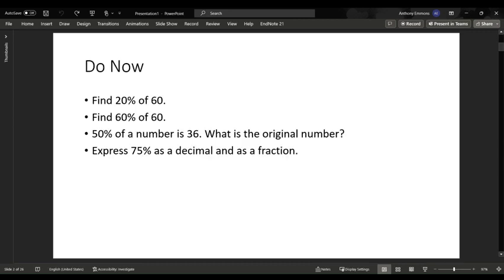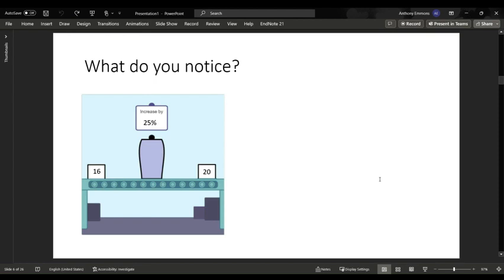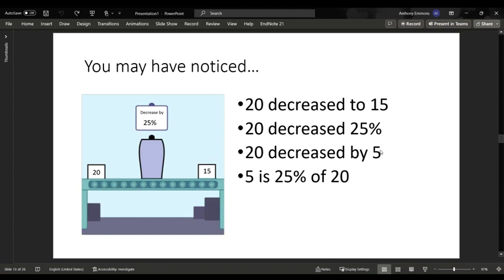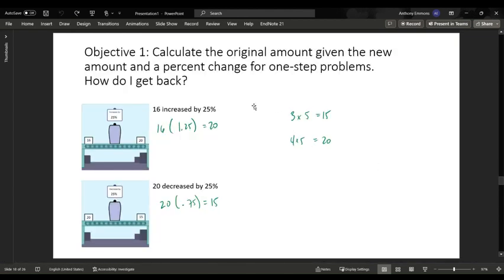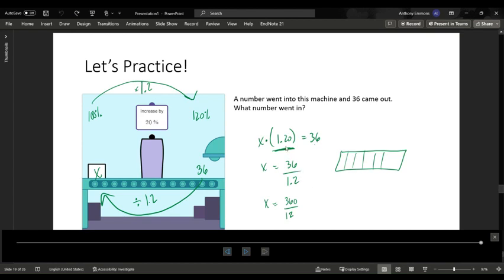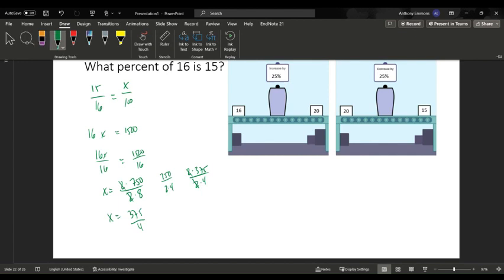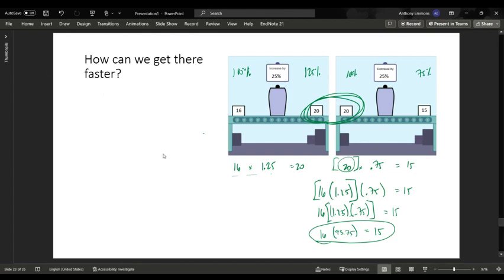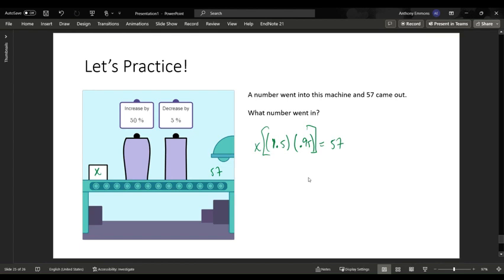Desmos Math 7 - Unit 4 Lesson 7: Calculating Unknowns With Percentages